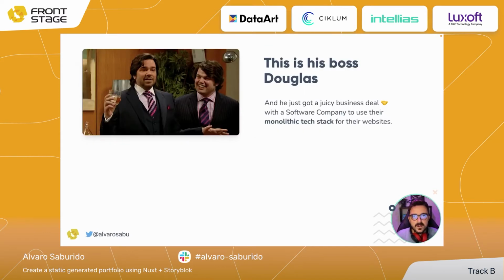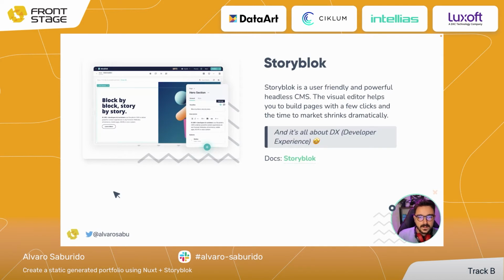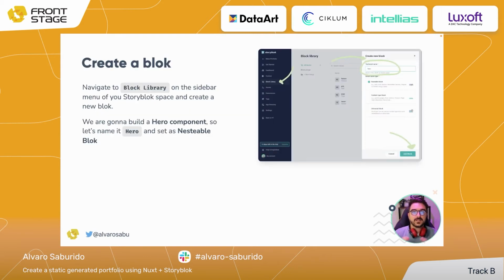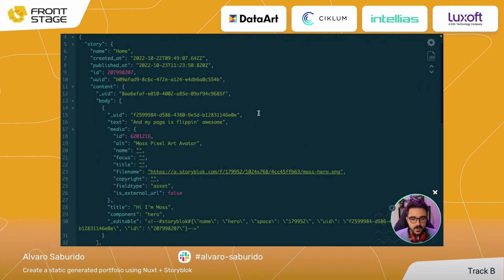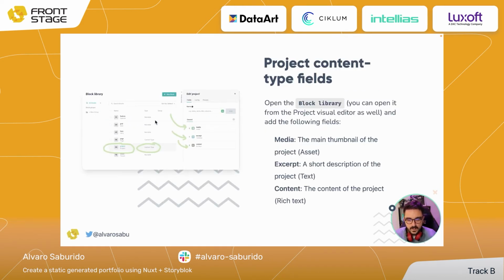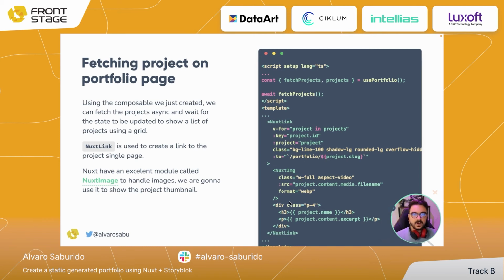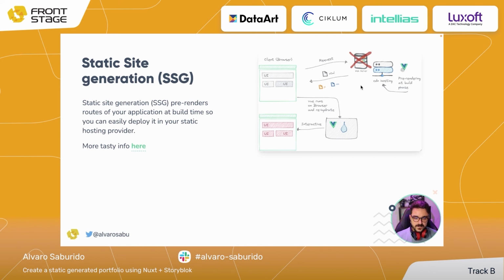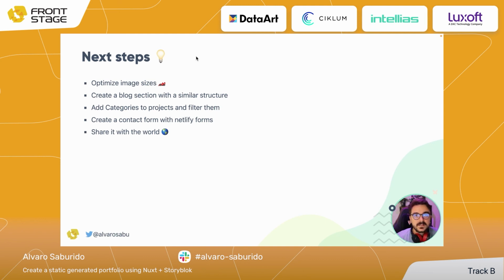Alvaro Saburido | Create a static generated portfolio using Nuxt + Storyblok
Create a static generated portfolio using Nuxt + Storyblok | Track B, C | Front Stage 2022